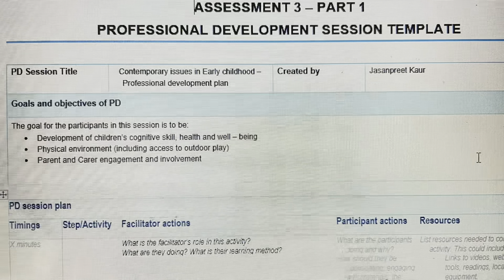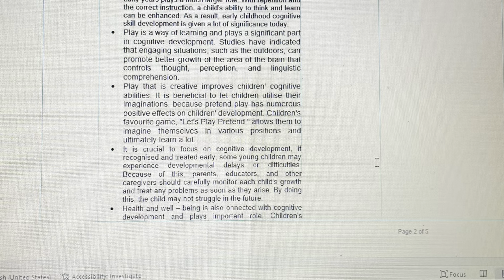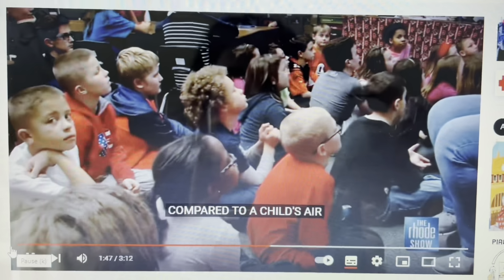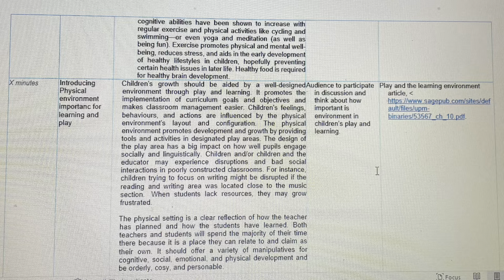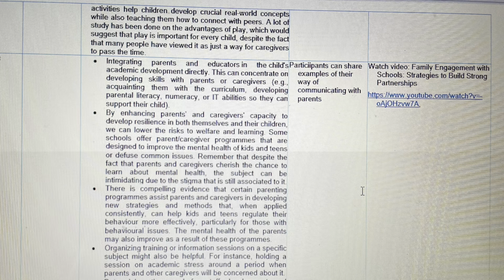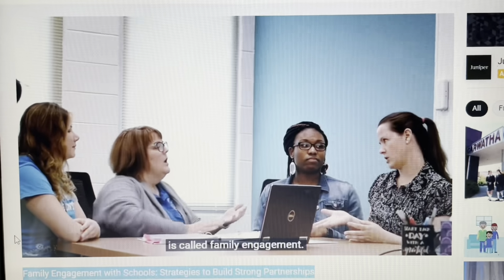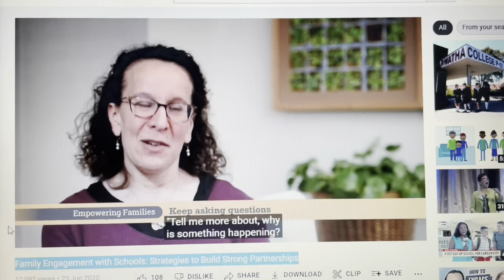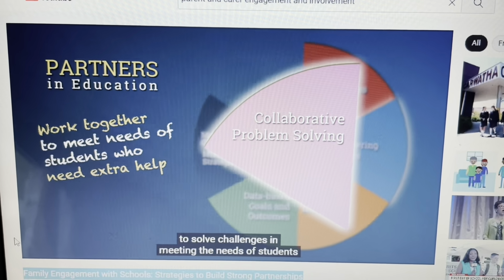Professional development plan